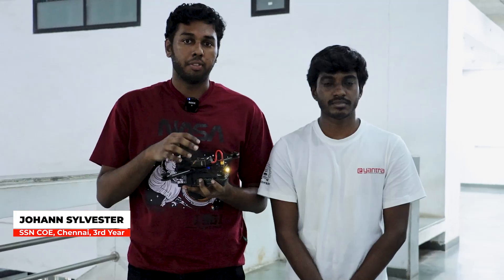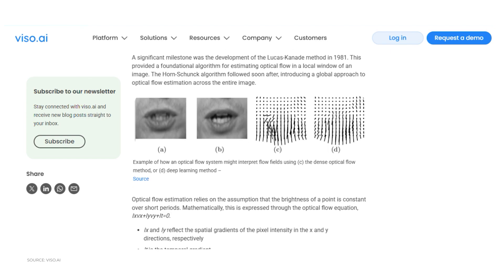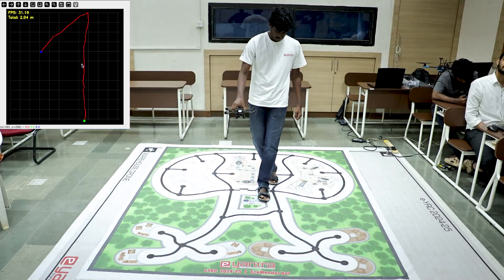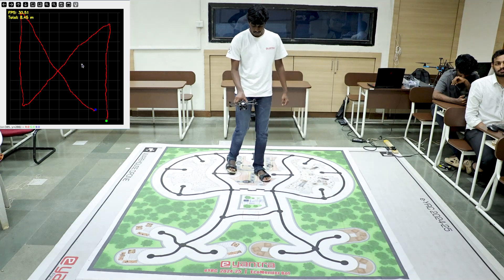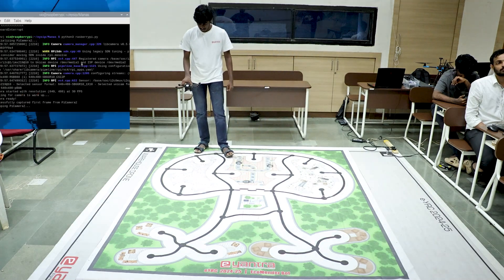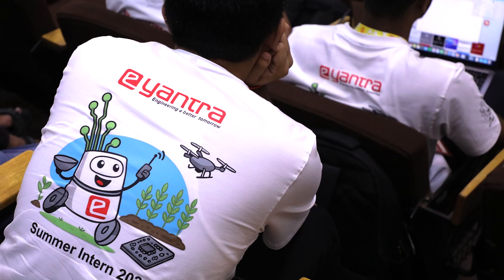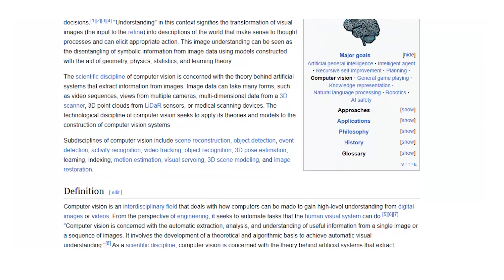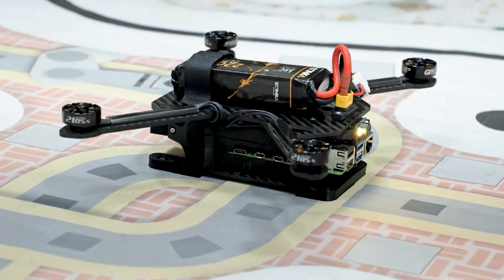eYSIP Project 2025 - Visual Inertial Odometry on Quadcopters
When students face a problem in their project, they either stop working on that project further or keep making the same mistake again and again without looking for the root cause of the problem. e-Yantra Internship experience has taught students to refer to a research paper to try out new ways of solving a problem. During the internship, students are exposed to many technical domains and they land up discovering their passion or the field they want to pursue their career in. Students do not want to pursue a desk job wherein they work from 9 to 5. They are motivated to do a job in which they have challenges, they can do some cutting edge research and go beyond their limitations. Best part about this internship is that all the interns are self-motivated to learn something new, challenge themselves afresh & create a new path for themselves. Self-confidence that interns get after this internship is due to the all-round development that e-Yantra focusses on. Faculty at IIT - Bombay are very approachable and they are willing to listen to your ideas. They are all working towards the development of a student. Interns get inspired by everyone around them during eYSIP. Most students feel that e-Yantra has been the turning point of their life. It's glad to know that students realize that e-Yantra is focussing on their all-round development during this internship and not just focussing on a project. Students feel that their mental health is at its peak. Experience a life transforming journey during this internship.

Key Points:
00:00 Project Poster
00:07 Project Objective
00:36 Project Demo
00:59 Importance of referring a research paper
01:19 Internship gave clarity about what to pursue further
01:42 e-Yantra culture motivates you to try new ways
02:15 learning from peers during the internship
02:52 learning from IIT- Bombay faculty
03:50 All-round development in eYSIP